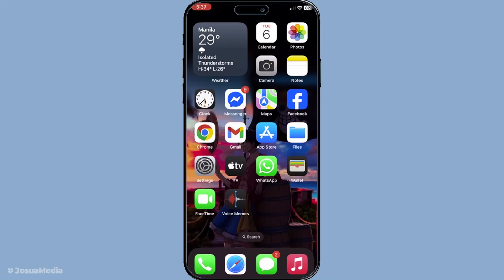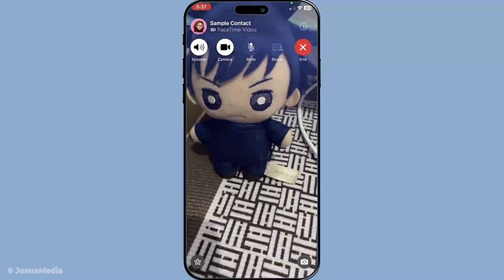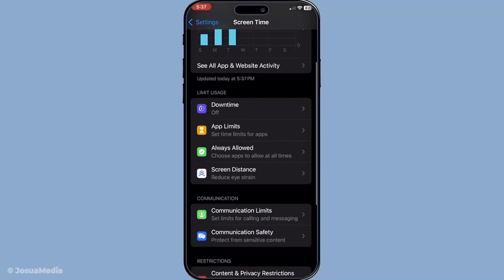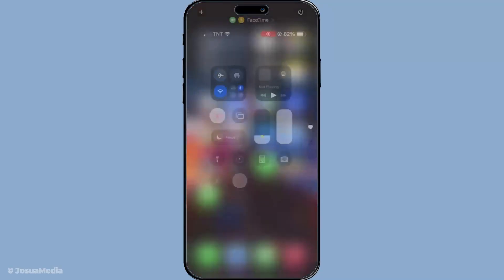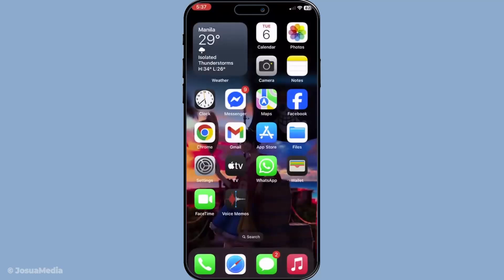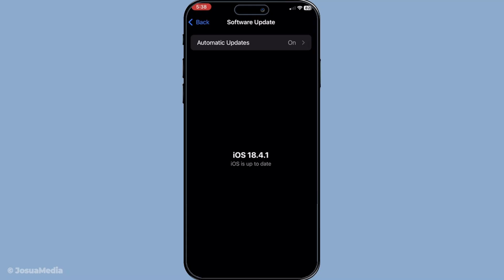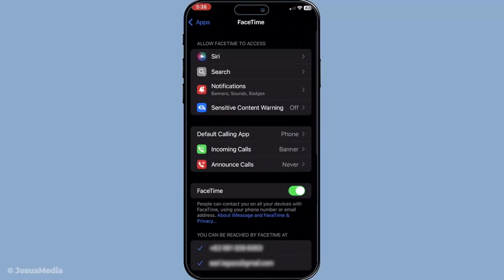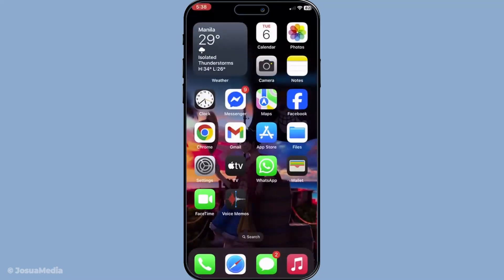How To Fix Facetime Not Showing The Other Person On Iphone Or Ipad (2025 Guide)